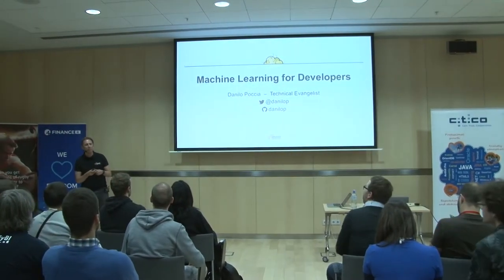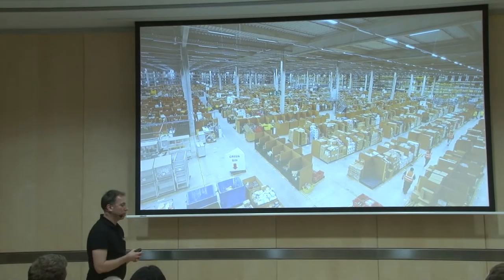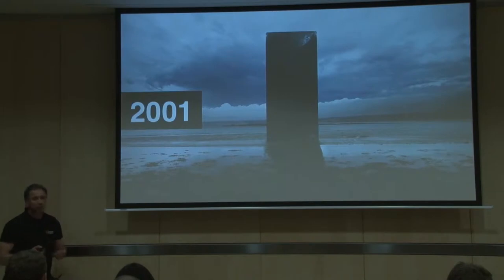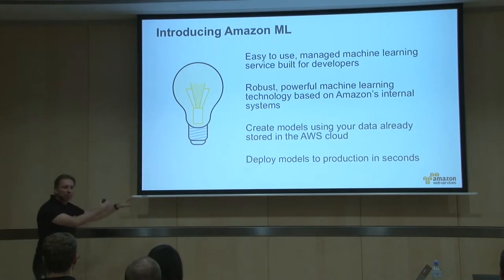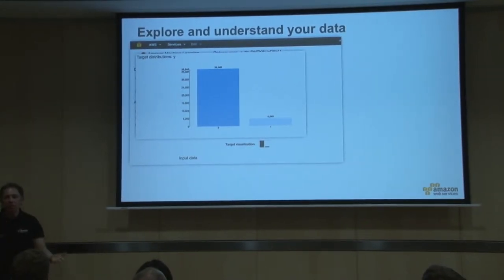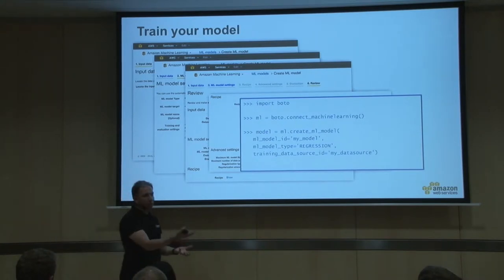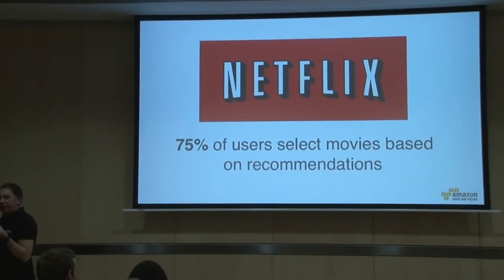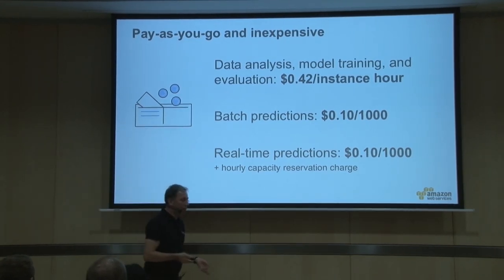🚀 Machine Learning for Developers (Danilo Poccia)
🗓️ Upcoming developer events Have you always wanted to add predictive capabilities to your application, but haven’t been able to find the time or the right technology to get started? Everybody wants to build smart apps, but only a few are Data Scientists. We had the same issue inside Amazon, so we created a Machine Learning engine that Developers can easily use. The same approach is now available in the AWS cloud. We demonstrate how to use Amazon Machine Learning (Amazon ML) to create machine learning models, deploy them to production, and obtain predictions in real-time. We then demonstrate how to build a complete smart application using Amazon ML, Amazon Kinesis, and AWS Lambda. We walk you through the process flow and architecture, demonstrate outcomes, and then dive into the implementation. In this session, you learn how to use Amazon ML as well as how to integrate Amazon ML into your applications to take advantage of predictive analysis in the cloud.